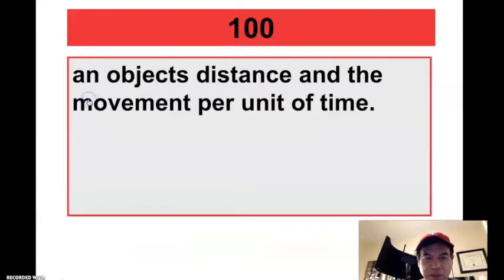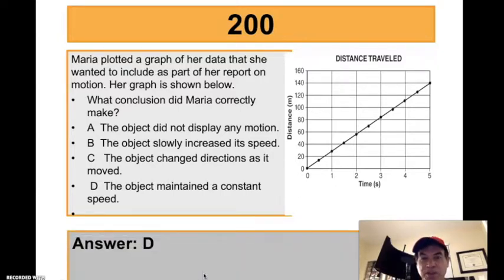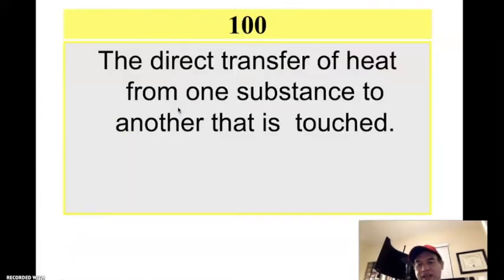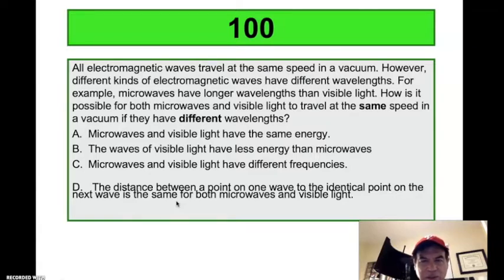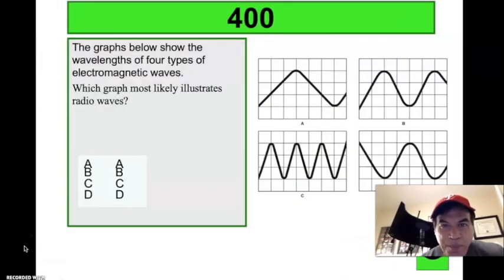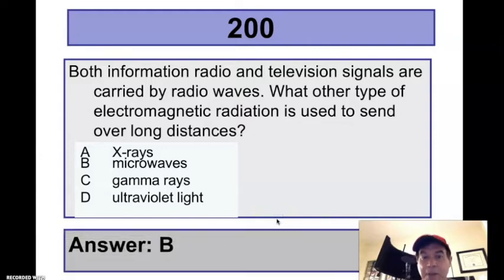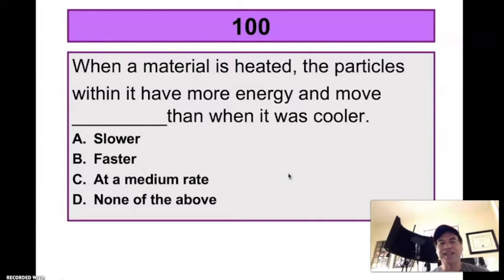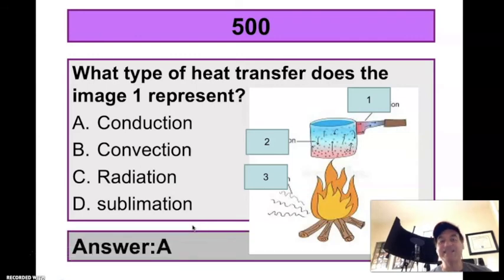Jeopardy Science Review (Heat Transfer, Speed and Electromagnetic Waves)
Review game in the jeopardy format in the content of Heat Transfer, Speed and Electromagnetic Waves fused with a dj feel. Instrumental beat is from OmgItzChillbill please support artist on his channel.  There are no financial gains for the lesson.  For more interactive lessons and resources you can go To learn more about the developer you can go Subscribe to Life Coach 180 for the latest releases in science lesson's, life lessons and music.